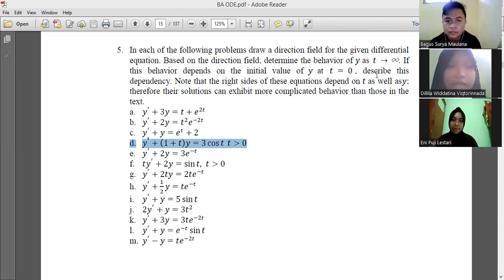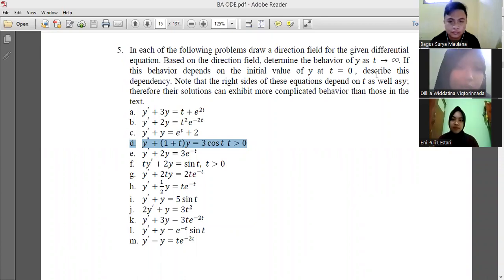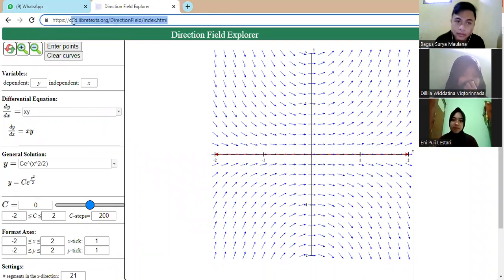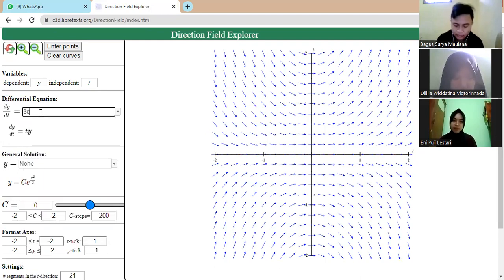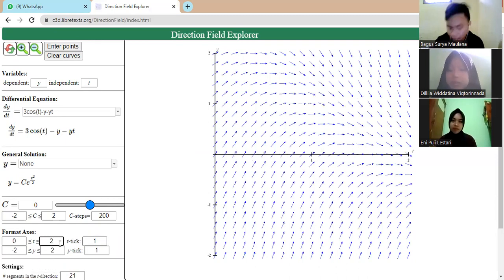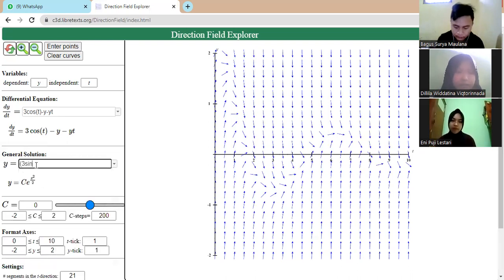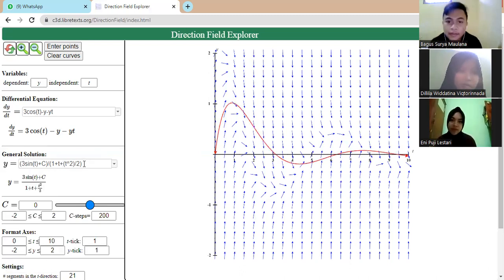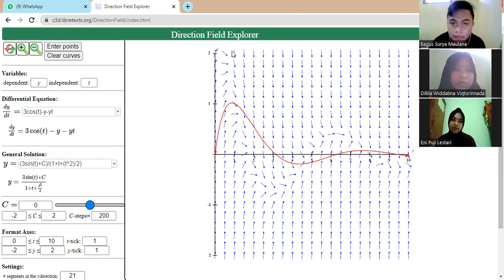Ordinary Differential Equation Number 5d Group 4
or Exercise
Member:
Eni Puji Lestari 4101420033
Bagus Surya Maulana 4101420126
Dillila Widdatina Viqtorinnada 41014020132